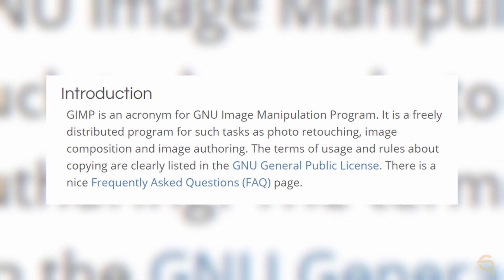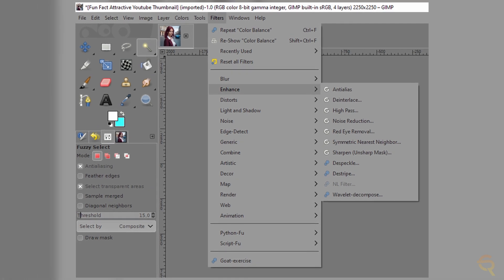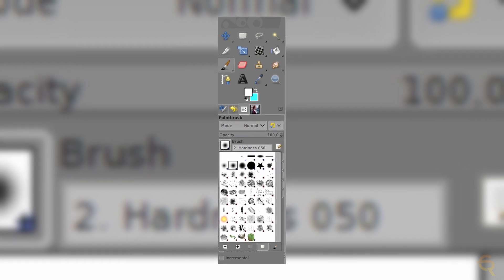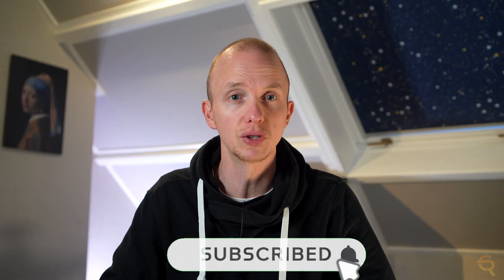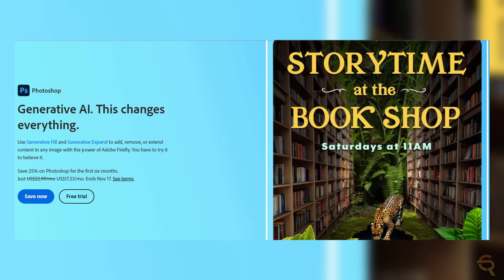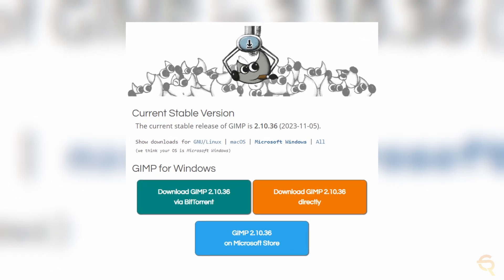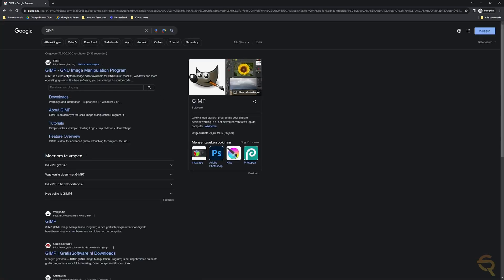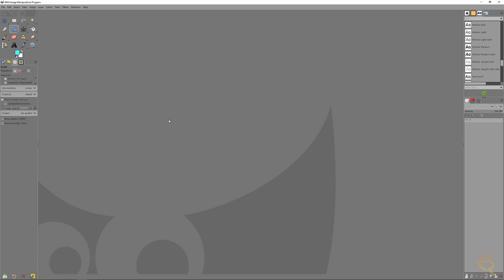GIMP explained and HOW TO download (GIMP 2.10.36)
Welcome to our creative realm! In this tutorial, we unravel the mysteries of GIMP and guide you through the process of downloading the latest version, GIMP 2.10.36. Join us on this informative journey where we break down the essentials and make GIMP accessible to all.

🔥 What You'll Discover:
Uncover the power of GIMP 2.10.36 as we delve into its features, functionalities, and user-friendly interface. From basic tools to advanced editing techniques, this tutorial serves as your gateway to mastering the art of graphic design and photo manipulation.

🚀 Why Watch This Tutorial:

Easy Access: Learn how to download GIMP hassle-free and get started on your creative endeavors.
Feature Exploration: Dive deep into the capabilities of GIMP, unlocking its potential for stunning visuals.
Creative Empowerment: Acquire the skills to bring your artistic vision to life with GIMP's versatile toolkit.

🔔 Stay Updated!
Stay in the loop with our upcoming tutorials, covering various aspects of graphic design, photo editing, and creative processes.

Have questions or eager to share your GIMP experiences?

Thank you for joining us on this exploration of GIMP! Get ready to unleash your creativity and transform your digital artistry. Let's make graphic design a captivating and enjoyable adventure!